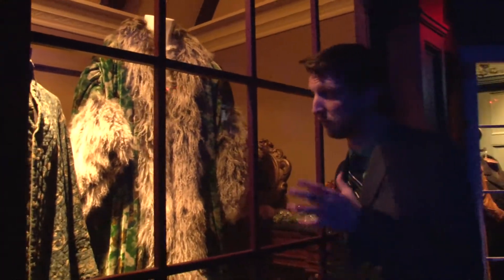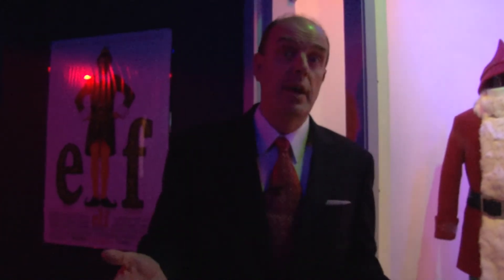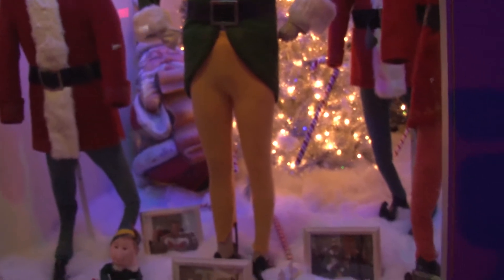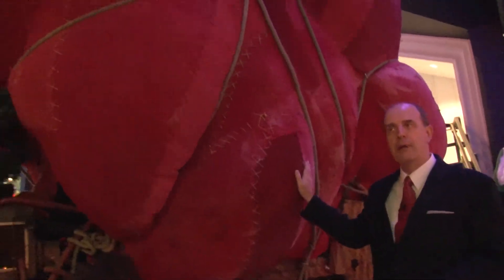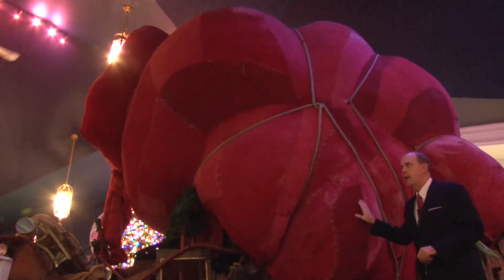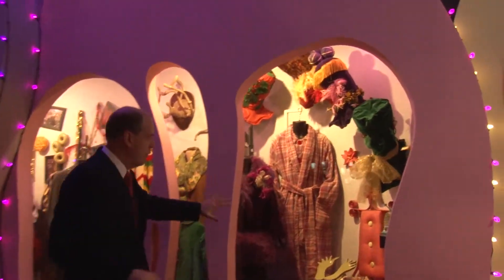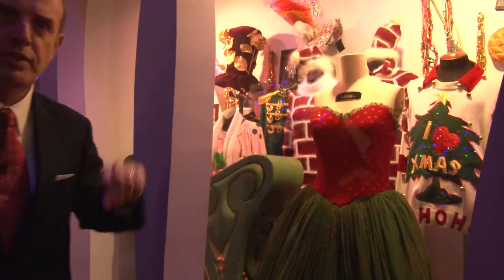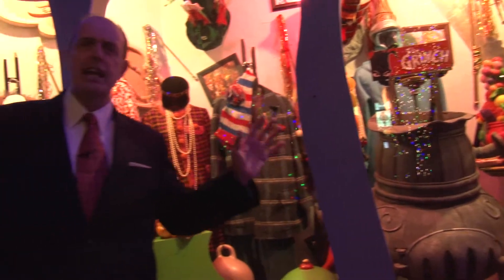Entertainment Pix - Castle Noel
The largest Indoor Christmas Museum just opened in the heart of Medina, Ohio.  Gary and Andrew stopped by to see movie props and costumes from some of their favorite holiday movies like the Grinch, Christmas Carol, Elf, as well as visiting Santa just like in a Christmas Story.